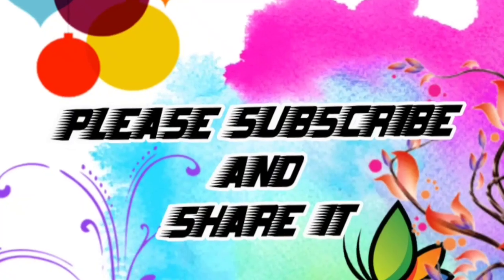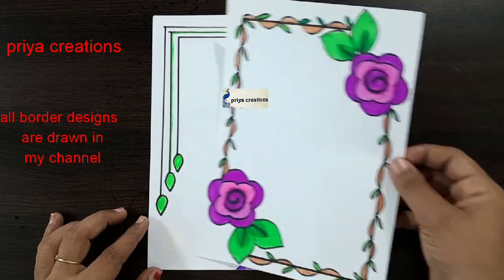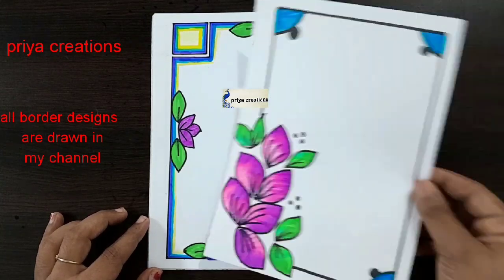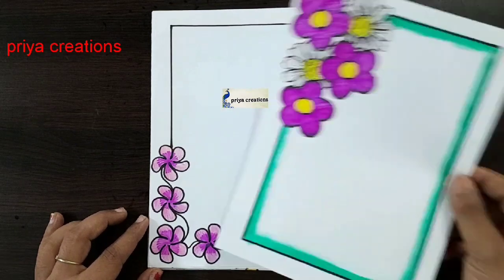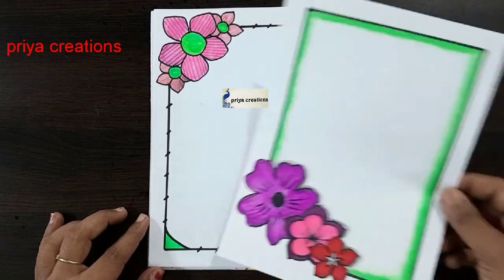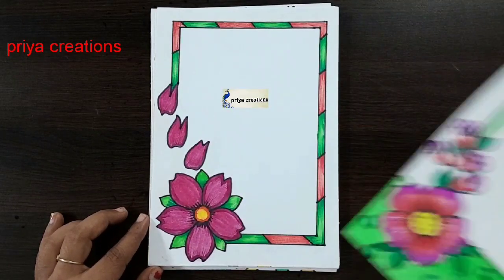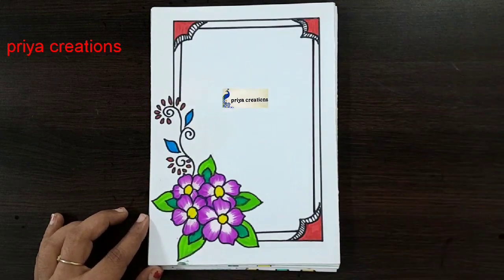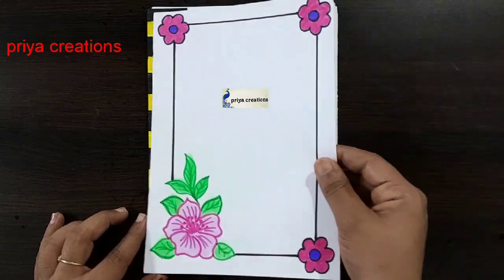50 BEAUTIFUL BORDER DESIGNS/PROJECT WORK DESIGNS/FRONT PAGE DESIGN FOR SCHOOL PROJECT/ASSIGNMENTS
50 BEAUTIFUL BORDER DESIGNS/PROJECT WORK DESIGNS/FRONT PAGE DESIGN FOR SCHOOL PROJECT/ASSIGNMENTS

50 border designs for project | Project Assignment Note Book Decoration Ideas | 100 Border Designs